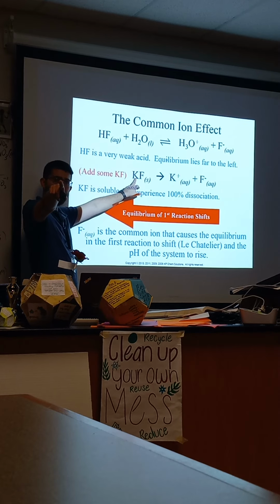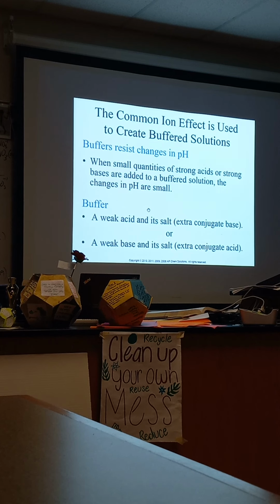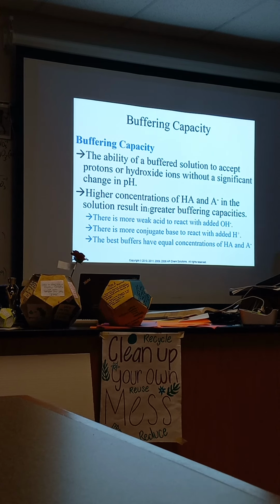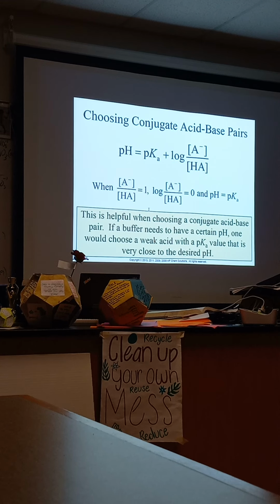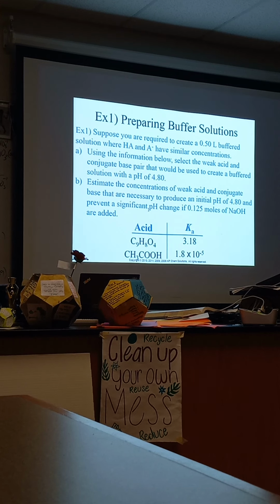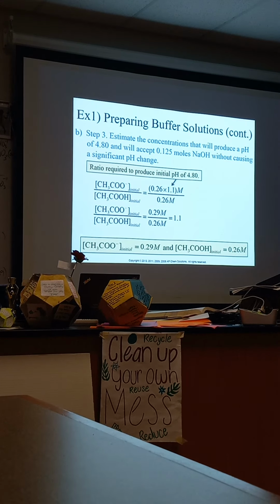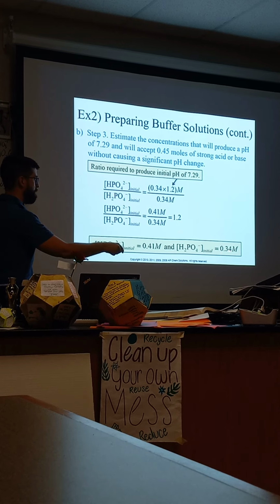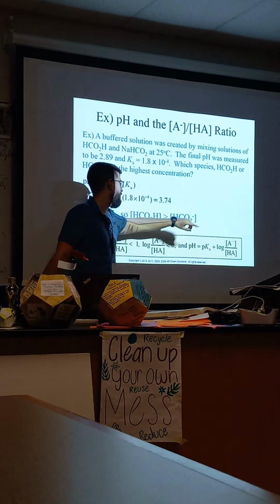Acids and Bases Lesson 4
Chem, am I right